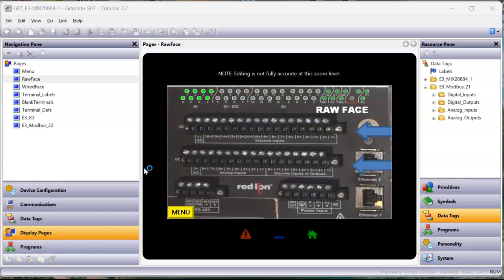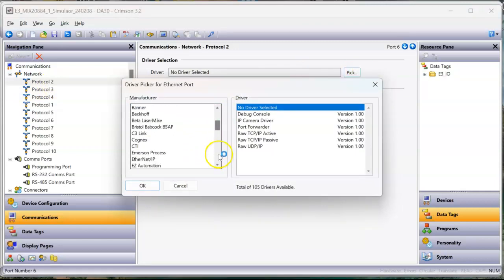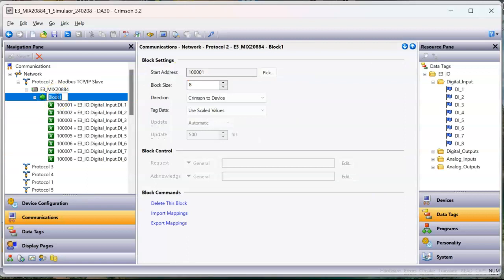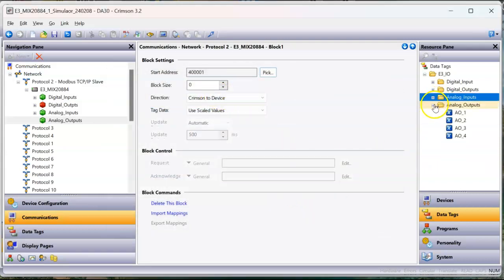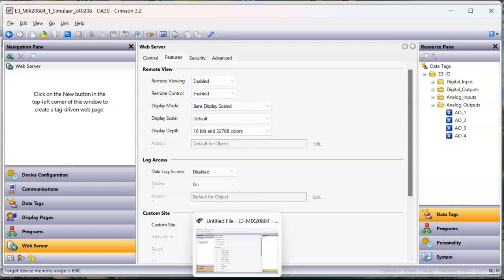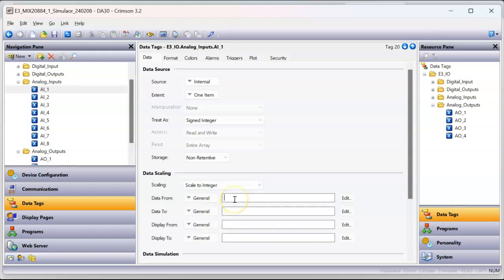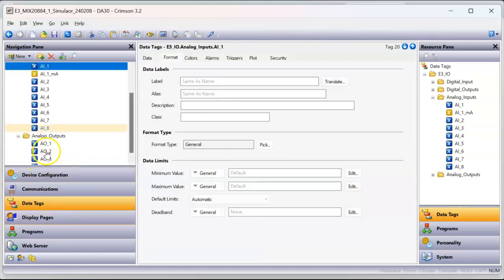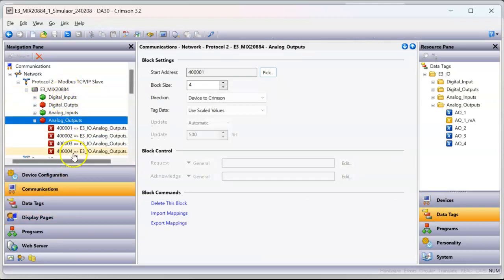Build a E3 Simulator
In this video we use a DA30 to Simulate a E3 by making it map data tags just like the real E3 does.  All Digital IO will be Flag tags, and all Analog IO will be Numeric tags.  Keep in mind that all analog signals are 0-32767 over the range of 0-10, or 0-20mA, or 4-20mA signals.